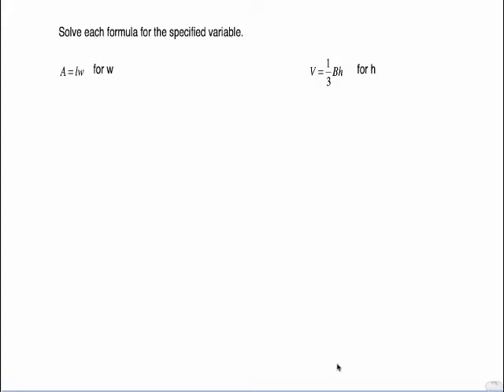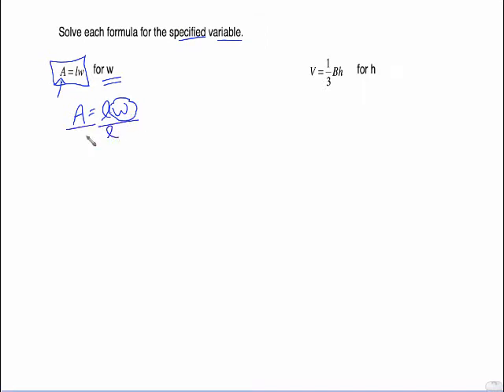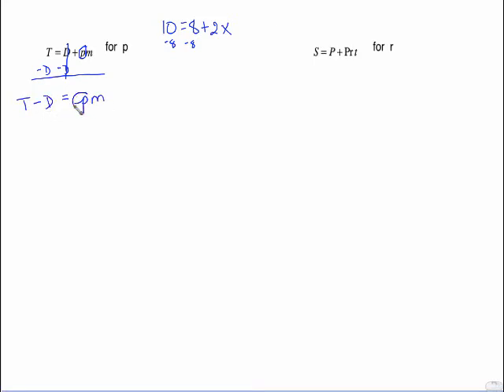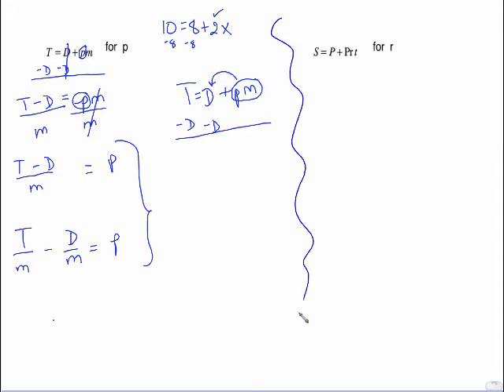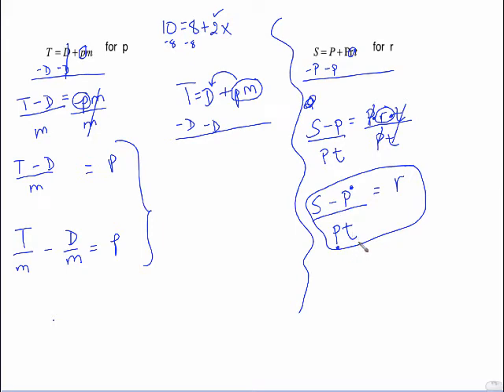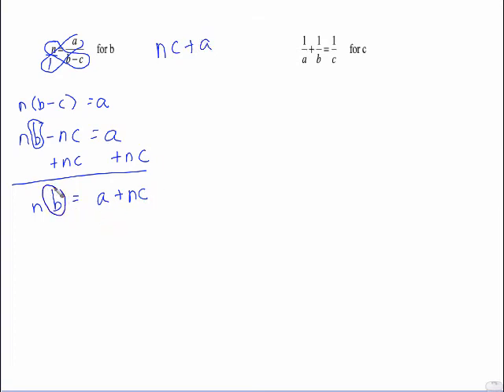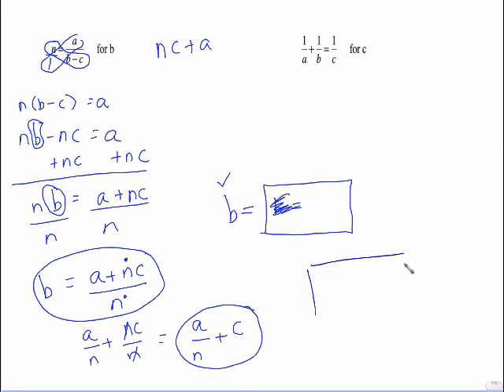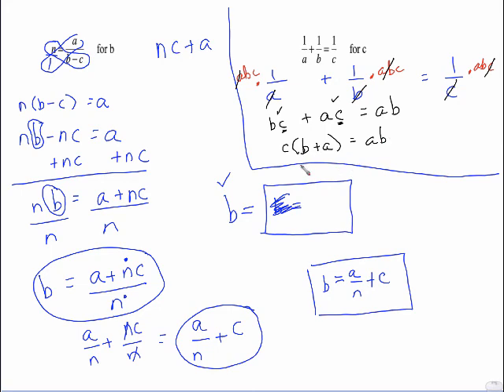MAC 1105 sec 1.3 part 2 - solve literal equation (p. 6 in packet)